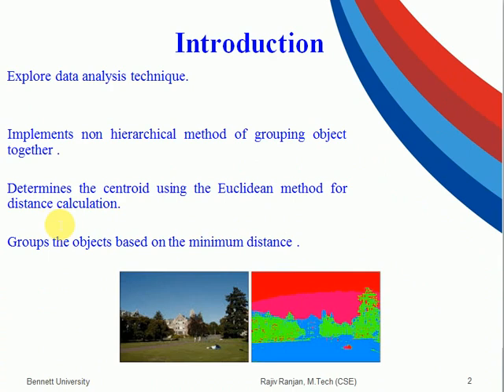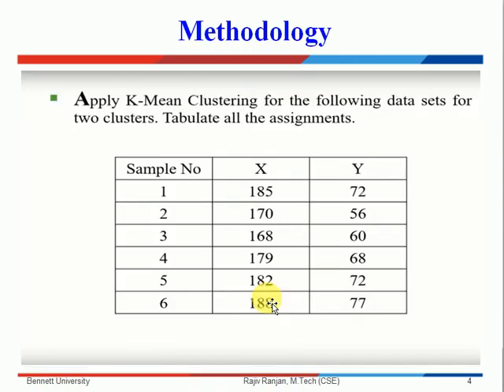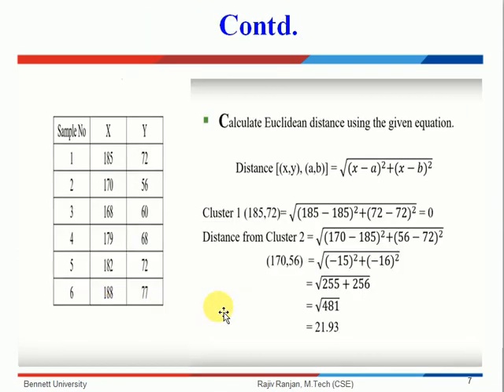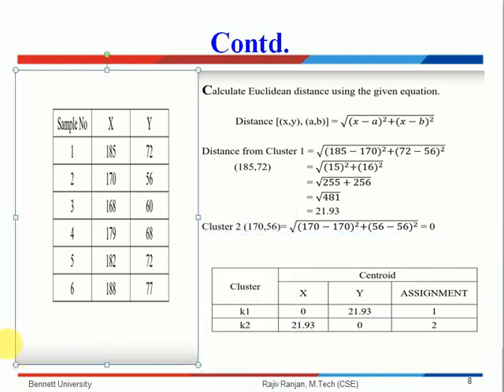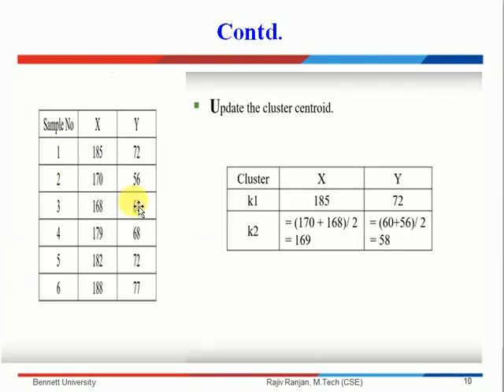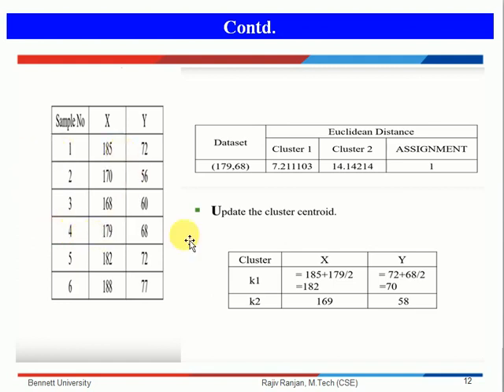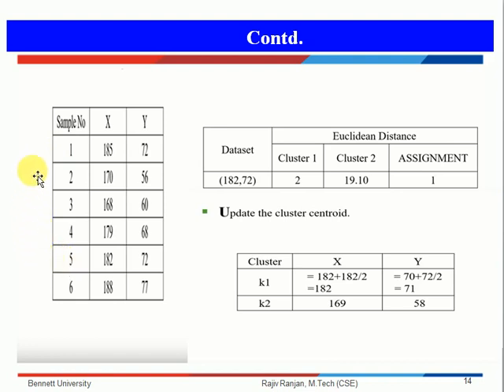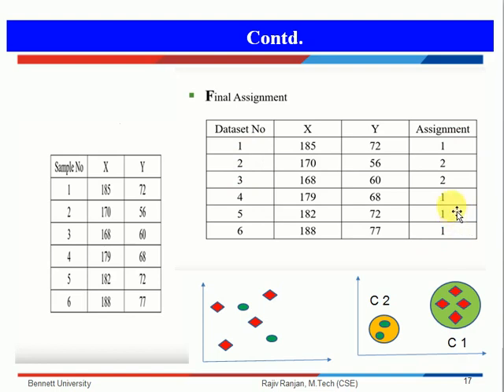K-Means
This video is based on k-means clustering, that is a method of vector quantization, originally from signal processing, that is popular for cluster analysis in data mining.